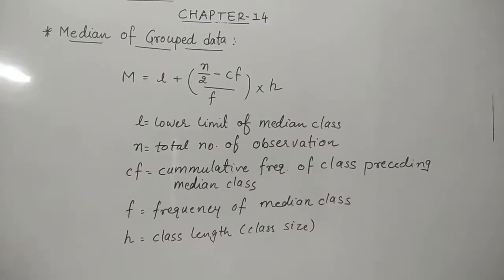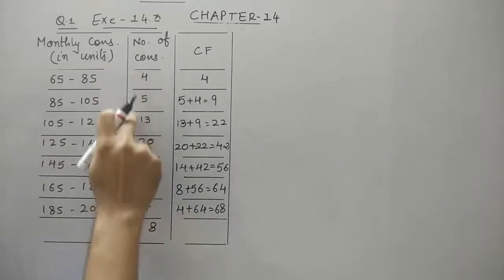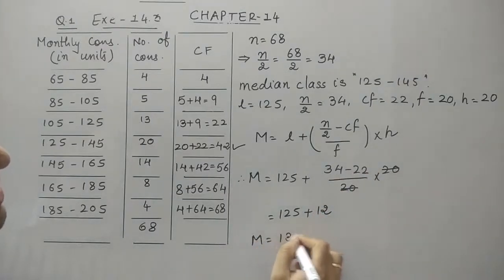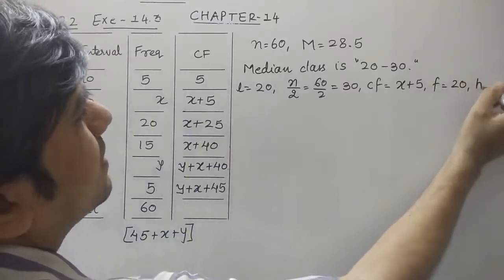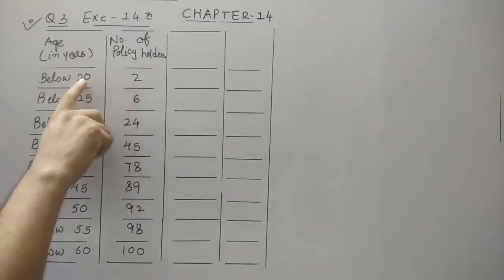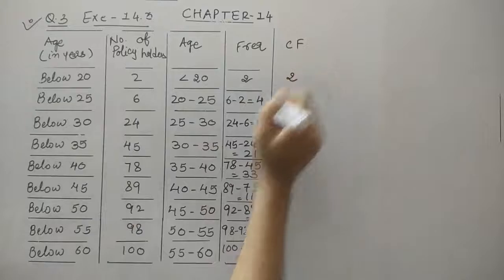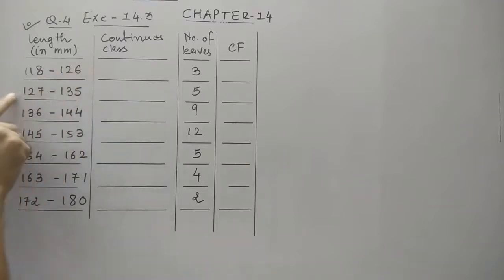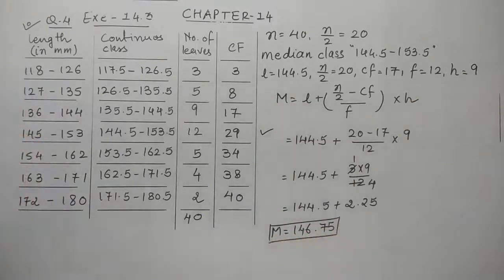STD 10 MATHS CHAPTER 14 EX 14.3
How to find Median of Grouped data? Exercise 14.3. Sums of missing frequencies. Thank you for your time.